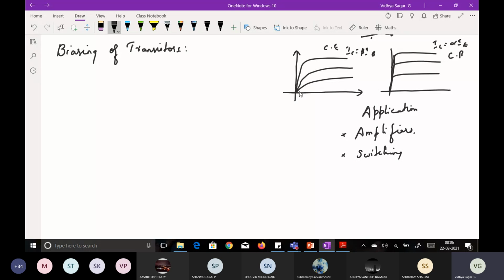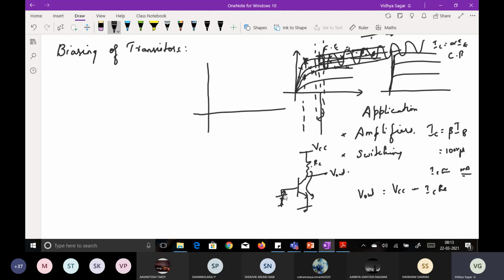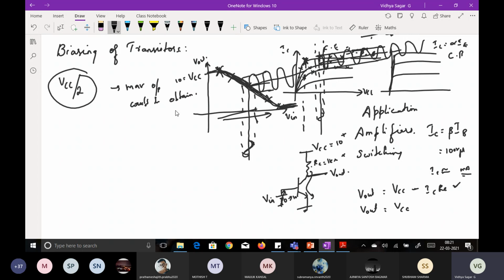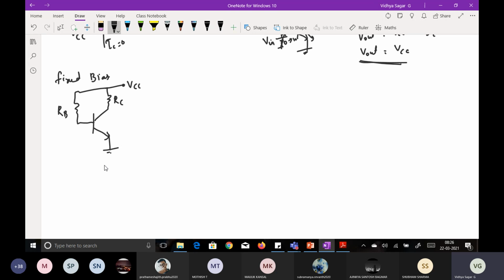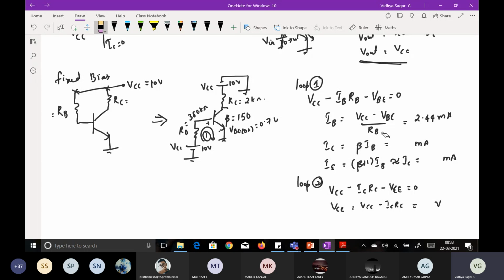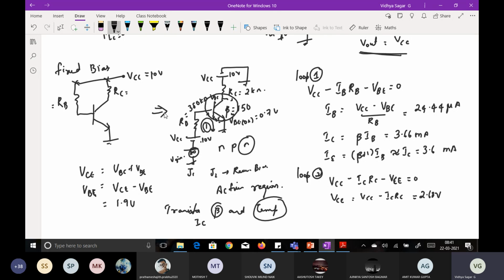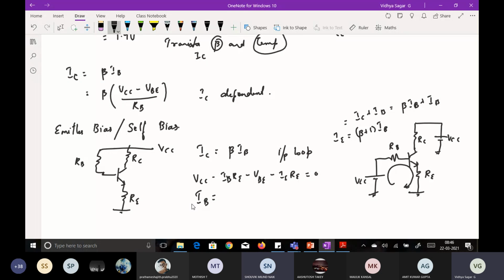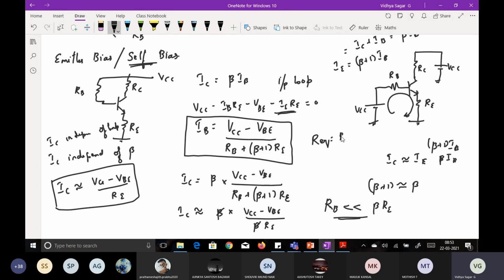Transistor 3 - 22 March